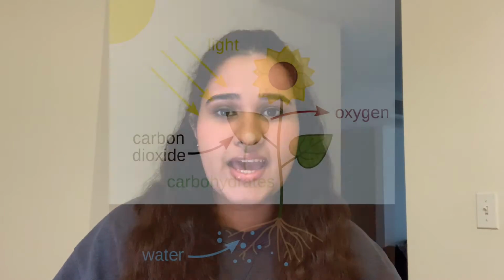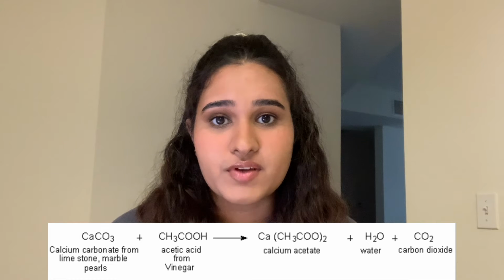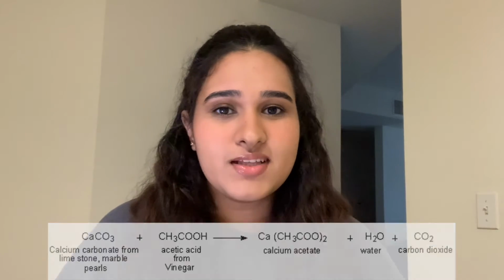USC Young Scientists Program: SPED - Fall Semester - Week 7: Chemical Reactions - Egg in Vinegar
The USC Young Scientists Program is dedicated to bringing science education to LAUSD schools in the area and to ignite children's curiosity in various fields of science. Due to the pandemic, we have created virtual science videos for students.

This week, we will be investigating the differences between physical and chemical changes through a chemical reaction of egg in vinegar!

We shall also be featuring non-dominant scientists such as women, and BIPOC individuals that you may or may not have heard of that relate to the science being featured. The scientist being featured here is St. Elmo Brady. He was the first African American to obtain a PhD in Chemistry in the United States and did substantial research with carboxylic acids.

Video created by Sabrina Mir

NGSS Essential Standards and Clarifying Objectives:
5-PS1-3. Make observations and measurements to identify materials based on their properties. [Clarification Statement: Examples of materials to be identified could include baking soda and other powders, metals, minerals, and liquids. Examples of properties could include color, hardness, reflectivity, electrical conductivity, thermal conductivity, response to magnetic forces, and solubility; density is not intended as an identifiable property.]

5-PS1-4. Conduct an investigation to determine whether the mixing of two or more substances results in new substances. [**Clarification Statement: Examples of combinations that do not produce new substances could include sand and water. Examples of combinations that do produce new substances could include baking soda and vinegar or milk and vinegar.]